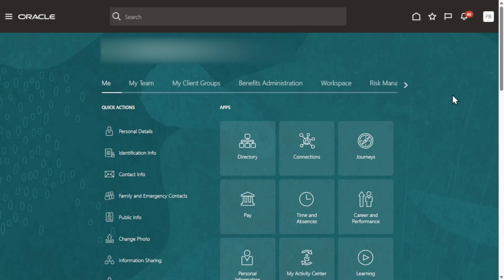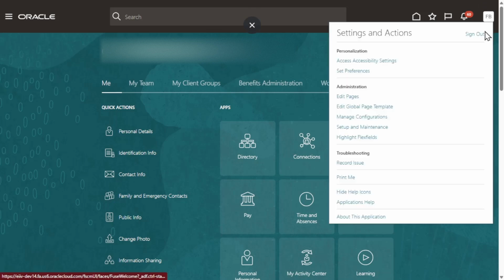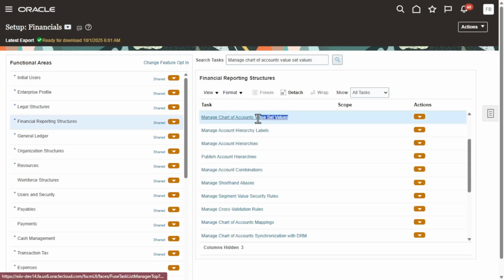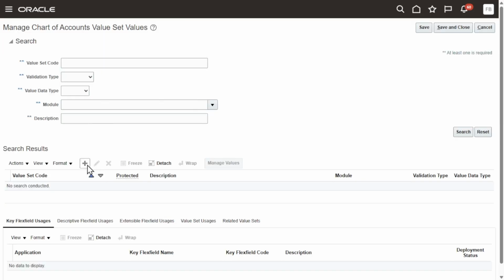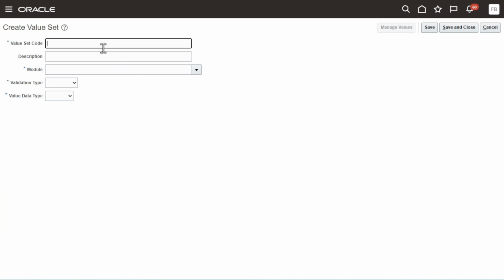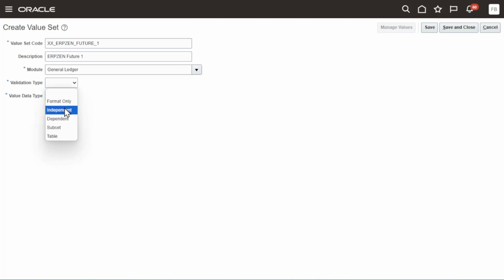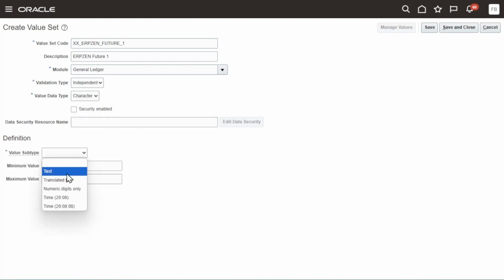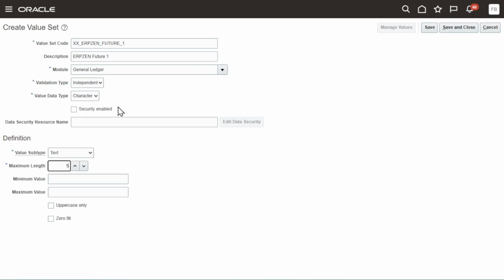7. 🚀 Future 1 Value Set Explained | Oracle Fusion COA | Step by Step ✅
@erpzen 📘 Future 1 Value Set in Oracle Fusion | Step-by-Step COA Configuration 🚀

In this video, we explain Future 1 Value Set in Oracle Fusion Finance in a simple and practical way.

This tutorial is very useful for beginners and professionals working on Chart of Accounts (COA) configuration in Oracle Fusion General Ledger.

🔹 What you’ll learn in this video:
✅ What is Future 1 Segment in Oracle Fusion
✅ Business use cases of Future segments
✅ How to create Future 1 Value Set step by step
✅ Explanation of Validation Type, Data Type & Length
✅ Where and how Future 1 is used in COA & Journals

📌 Navigation Covered:
Navigator → Setup and Maintenance →
Manage Chart of Accounts Value Sets

🎯 This video is helpful for:
🎓 Freshers & learners in Oracle Fusion
📊 Professionals working on GL & COA setup

📢 Join our Telegram Channel for:
📘 Oracle Fusion Finance Notes
🎥 Video updates & practice questions
💼 Interview questions & real-time issues

👉 Future 2 / Future 3 Value Sets
👉 Segment assignment to COA
👉 Journal Entry & Reporting demos
Happy Learning with ERPZEN 🚀

00:00  | Introduction
0:30    | what is Future 1
0:45    | Configuration Steps